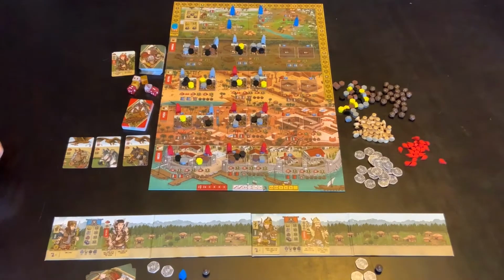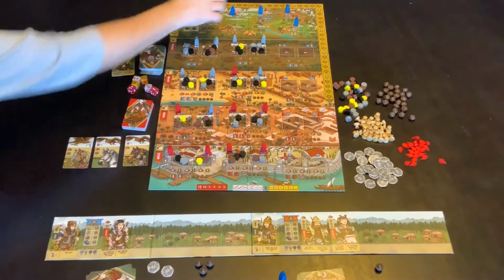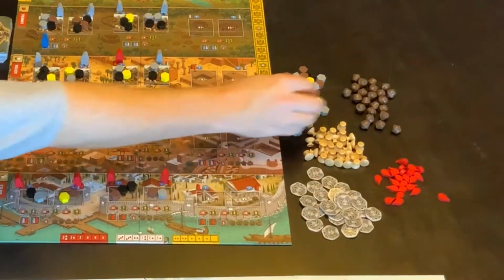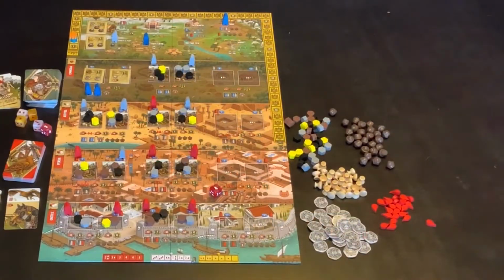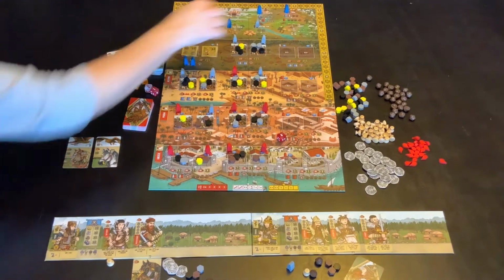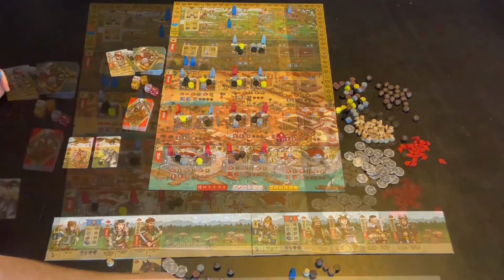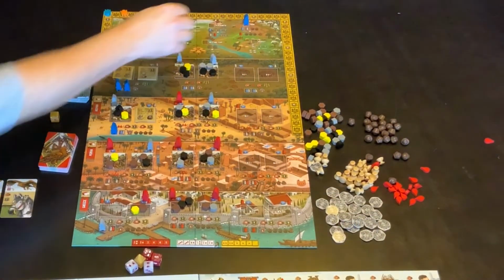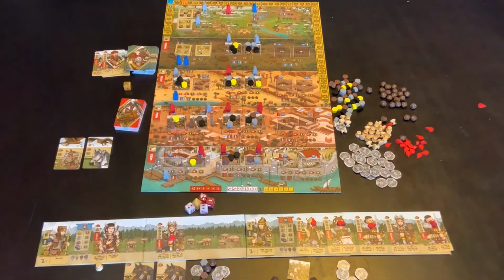Raiders of Scythia Gamesplained - Part 2 (Gamesplayed)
This is the Gamesplanation for Raiders of Scythia. I hope that this brief run through of the rules will help you get Raiders of Scythia to the table with some new players.

Enjoy gaming.